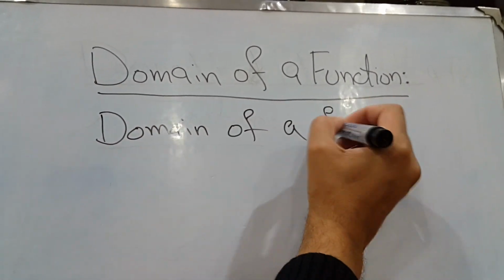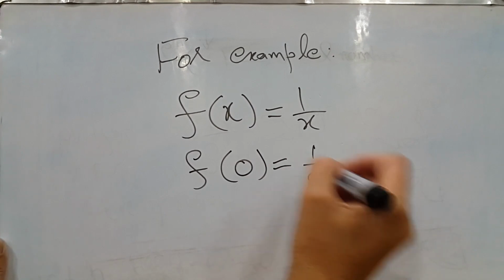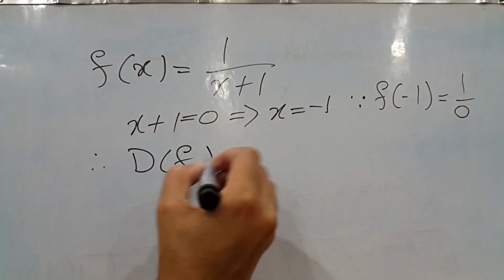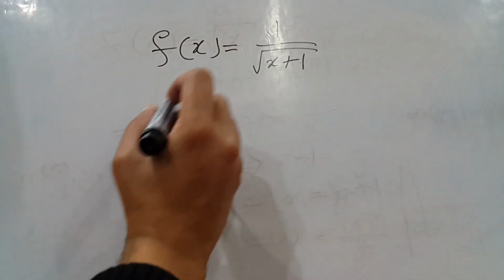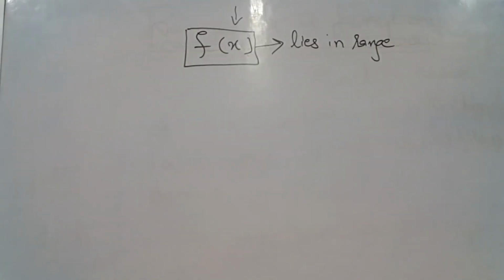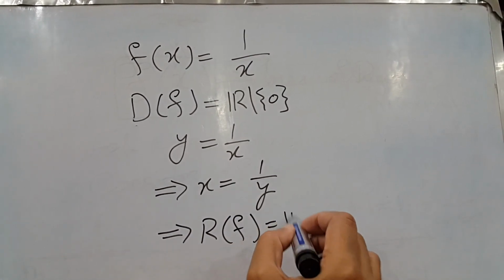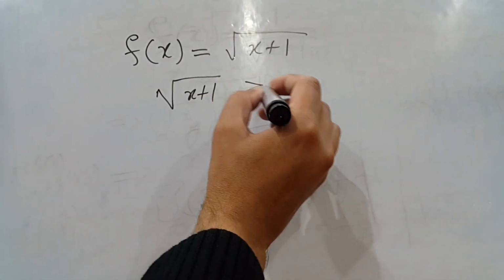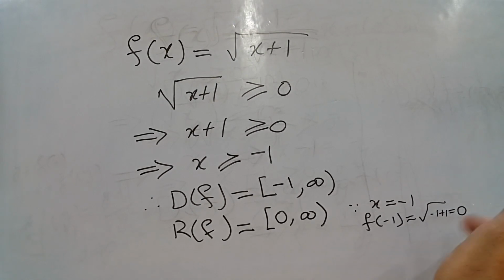Domain and Range of a Function | How to find domain and range of a function?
This video  explains domain and range of function.  Also learn how to find Domain and Range of a function.